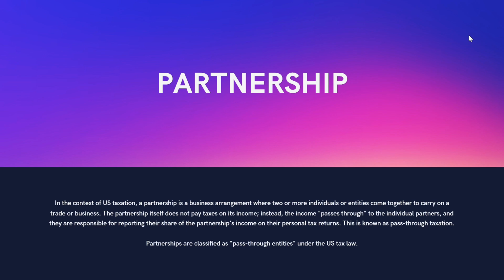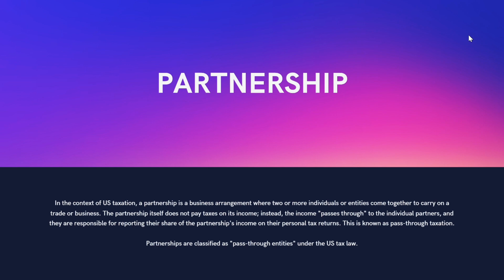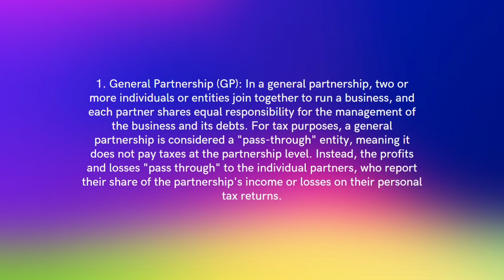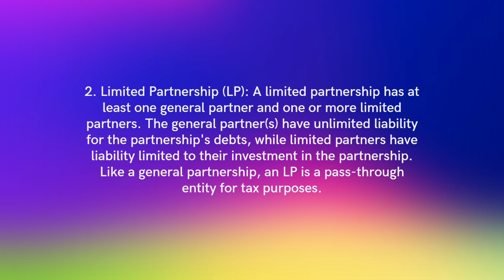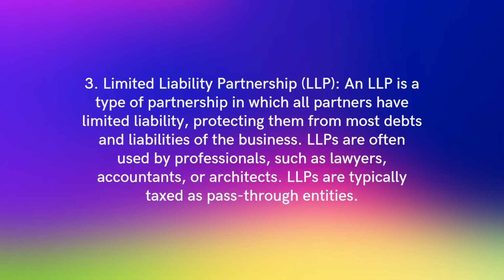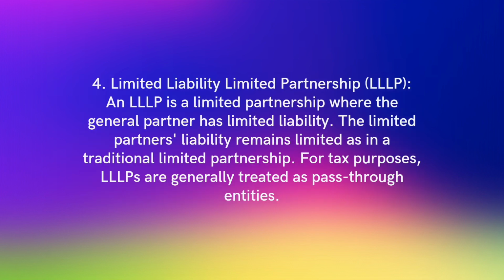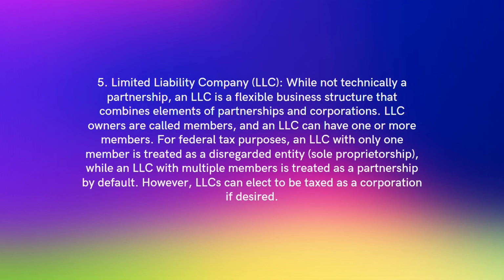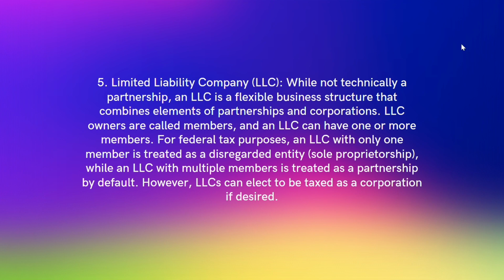Partnership Definition and Different forms of Partnership in US TAX.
All Information shared in this vedio are for informative purpose only and from verfied sources.

Happy Learning

Looking forward to have a great response on the vedio.